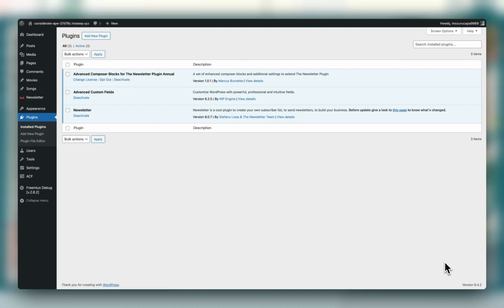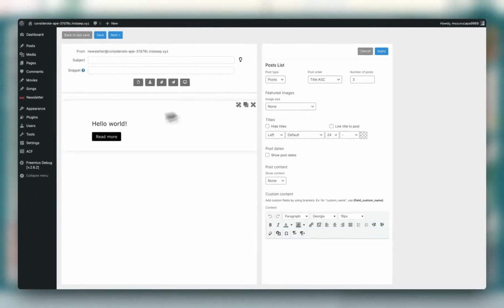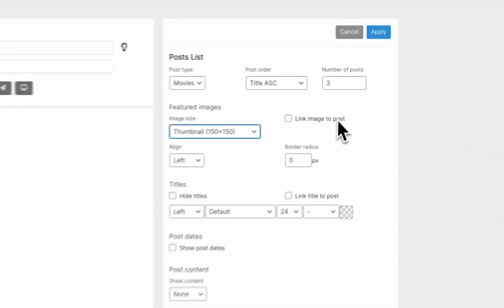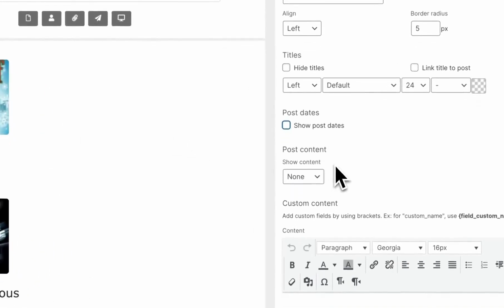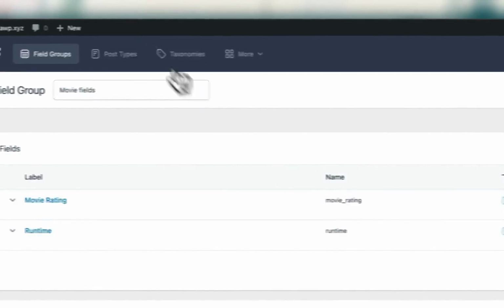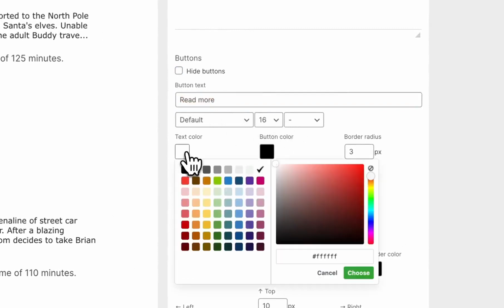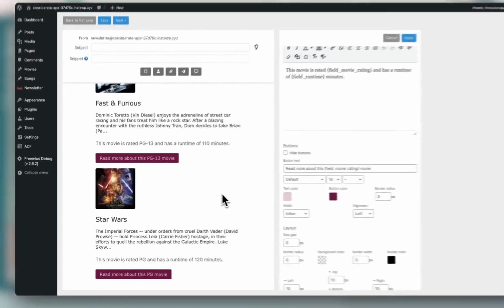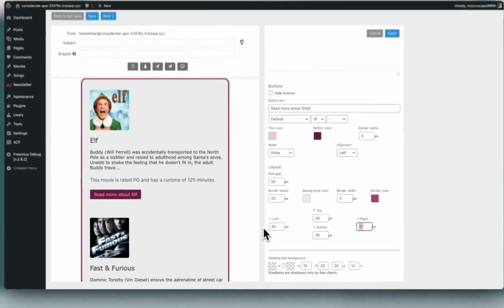Advanced Composer Blocks: Posts List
Advanced Composer Blocks is an enhancement to The Newsletter Plugin, a WordPress plugin used to create newsletters within your website.

The Posts List block allows you to insert a list of posts into your newsletter by type, customizing the layout and content to suit your needs.